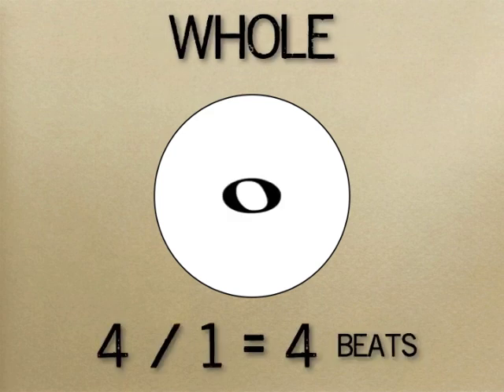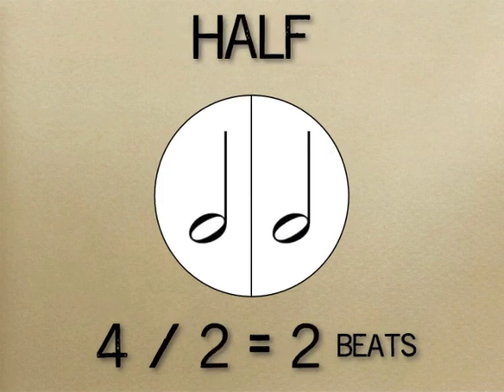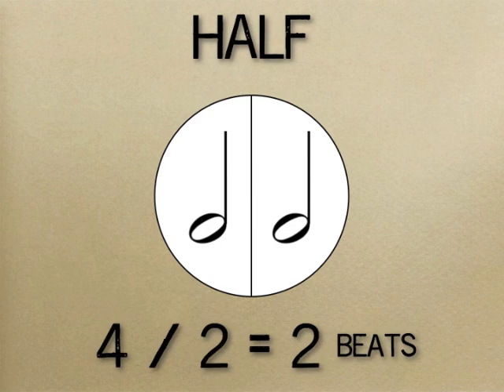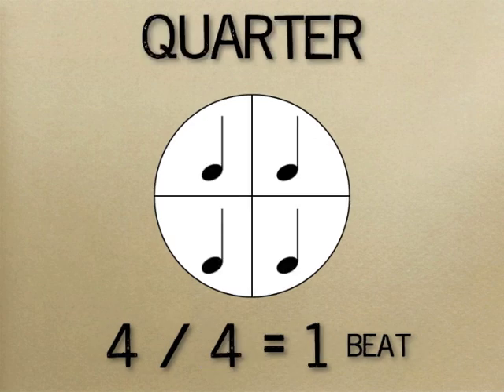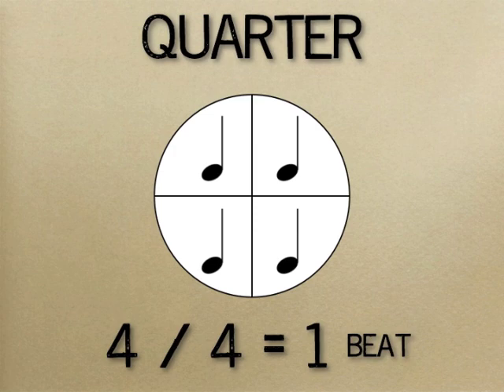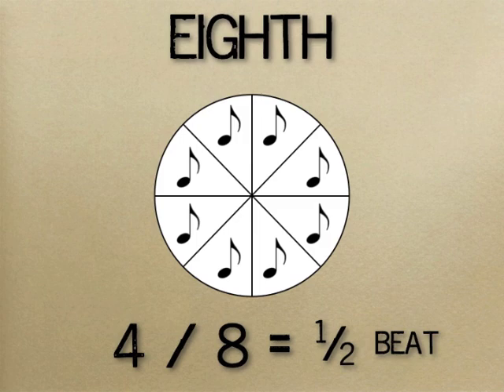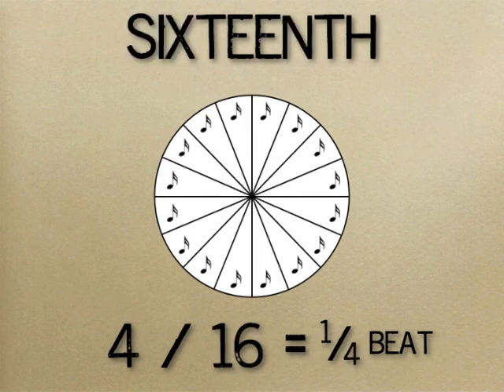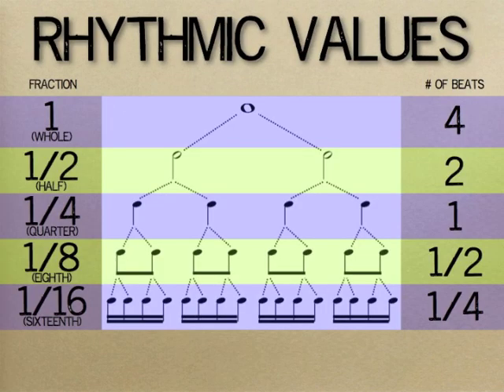How to Read Music - Lesson 9 - Rhythmic Values (with free download)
One Minute Music Lesson with Leon Harrell presents ...
How to Read Music - Lesson 9 - Rhythmic Values

In this series Leon Harrell teaches how to read music starting from the very beginning.

This lesson focuses on understanding Rhythmic Values.

For more info on One Minute Music Lesson's "How to Read Music" series